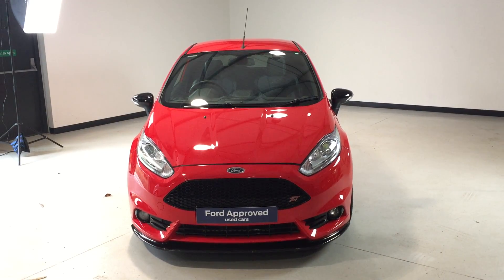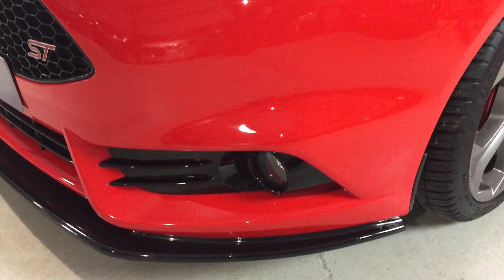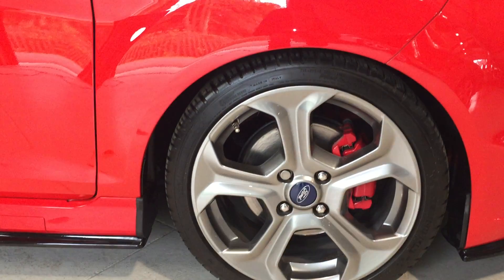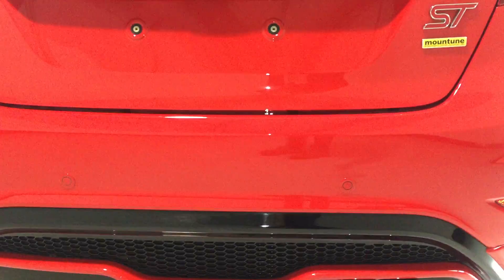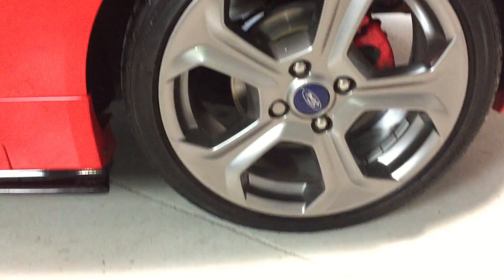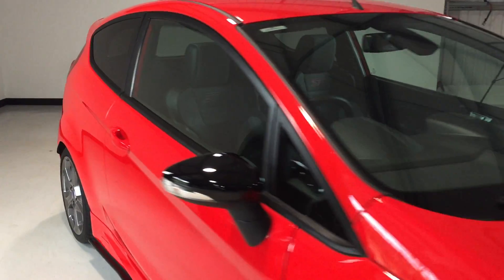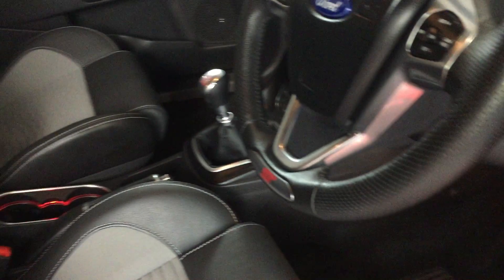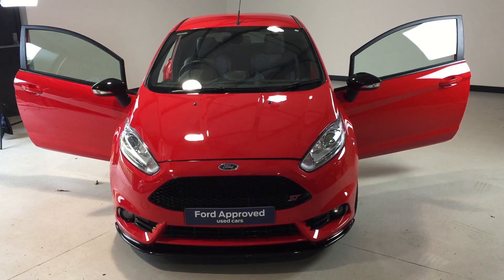Fiesta ST-3 With Mountune MR230 Upgrade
Fiesta ST-3 With Mountune MR230 Upgrade for sale, 1 owner from new and full service history, this is immaculate inside and out.